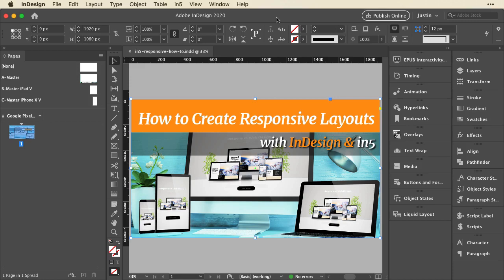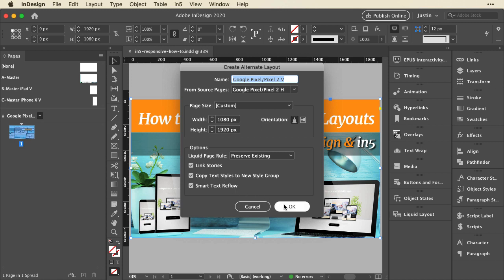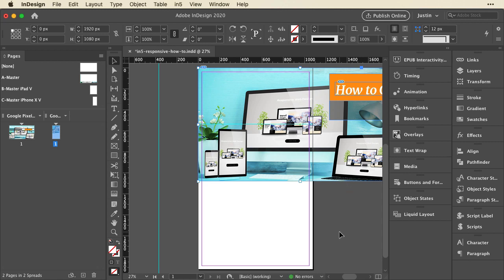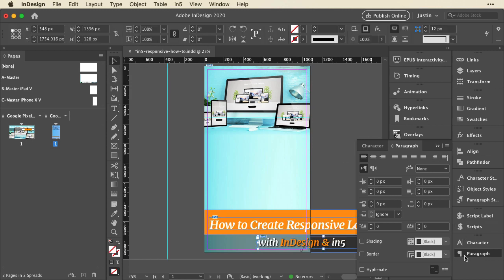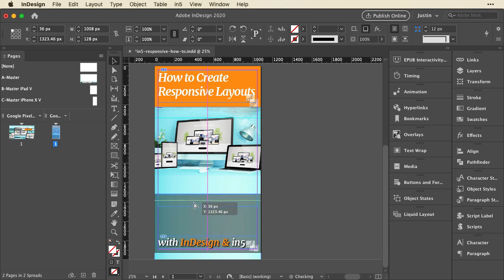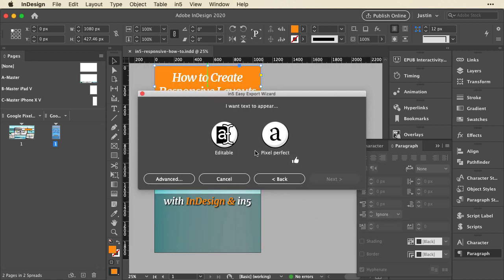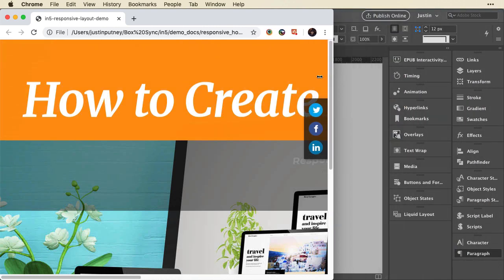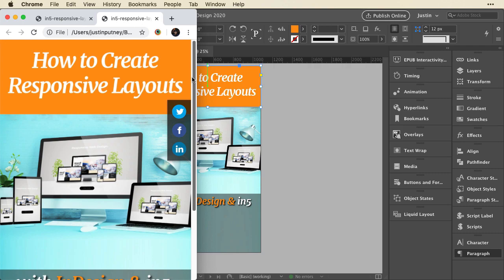How to Create Responsive Layouts - Pt. 1 Alternate Layouts for Portrait & Landscape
This tutorial goes into the details about how to use InDesign's Alternate Layouts feature to create a Responsive Layout when exporting with in5.
The layout is designed visually with no coding (no framework or developer needed).

This first video focuses on creating Landscape & Portrait page layouts and how to export them so they automatically swap & scale in the web browser.

The next video creates a third layout for smartphones.